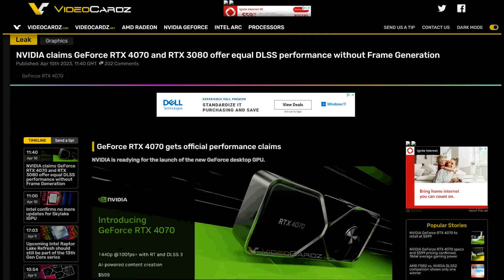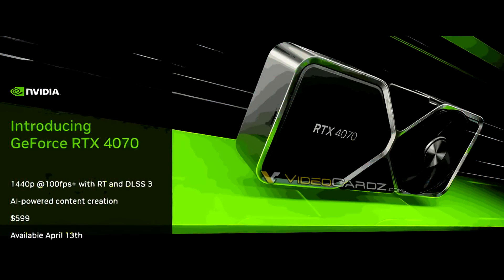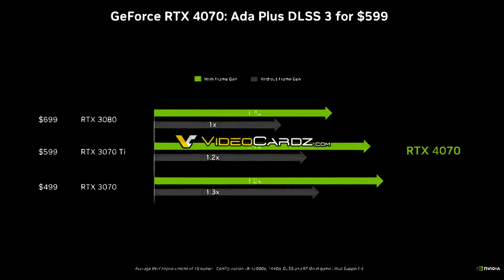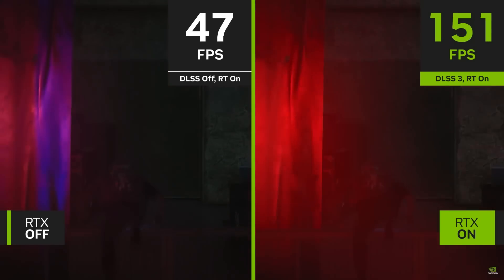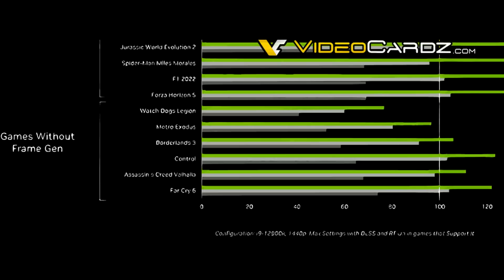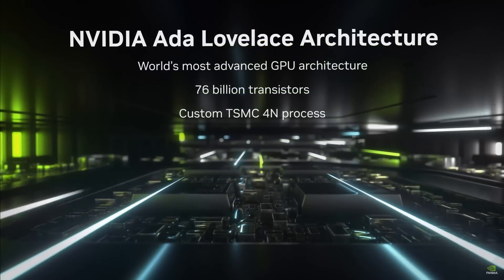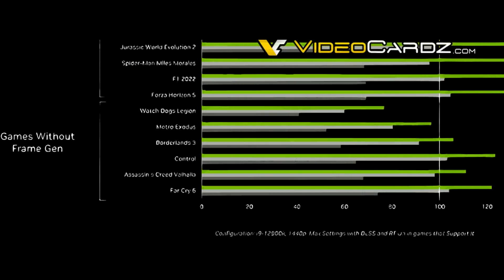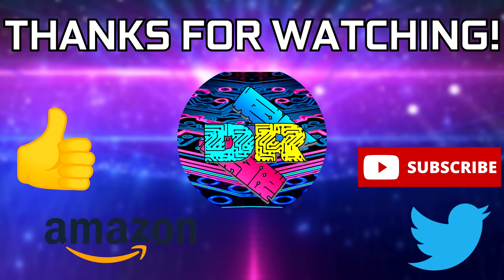Nvidia's RTX 4070 Crushes RTX 3080! - Please See Terms & Conditions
Official launch slides for Nvidia’s RTX 4070 have been leaked by VideoCardz and as expected the GPU’s performance lands around an RTX 3080. However, if you’re willing to join Nvidia’s trip on the clouds and believe you’re getting more performance with DLSS 3.0 frame generation then this card will crush an RTX 3080. You just have to believe the fake FPS number in the corner of your screen. In terms of pure rasterization performance this GPU is an absolute joke.

TEST SPECS
CPU: i7-13700K 5.5GHz P-Cores, 4.5GHz E-Cores, 4.9GHz RING
CPU Cooler: Arctic Liquid Freezer II 360 AIO
RAM: Patriot Viper Venom RGB 6800MT/s C34 manual tuned timings
Motherboard: MSI Z790 Carbon Wifi
GPU: MSI RTX 4090 Gaming X Trio
SSD: Corsair MP600 Pro 4TB
PSU: EVGA 1000 G3

CPU: AMD Ryzen 9 5900X
CPU Cooler: Thermaltake TH360 SNOW
RAM: G Skill Trident Z 32GB(4x8GB) 3600MHz CL14
Motherboard: Gigabyte X570 Aorus Master
Graphics Card: ASUS ROG STRIX RTX 3090
SSD: Samsung 970 EVO Plus 1TB
CASE: Thermaltake View 51 Snow
Monitor: BenQ XL2730Z 144Hz 1440P
OS: Windows 10 Pro 64-bit